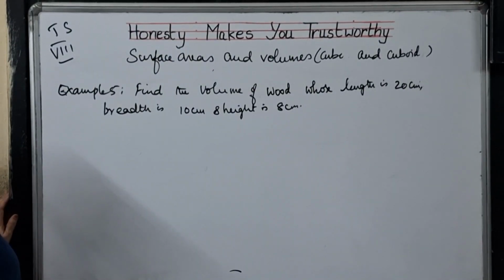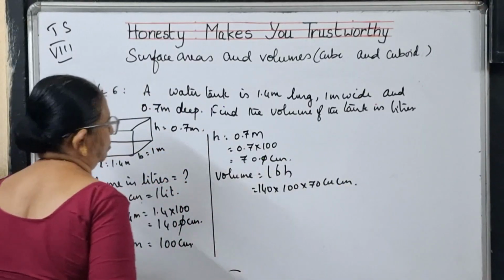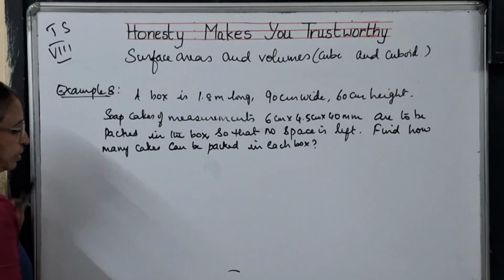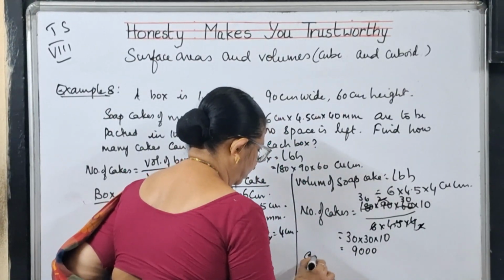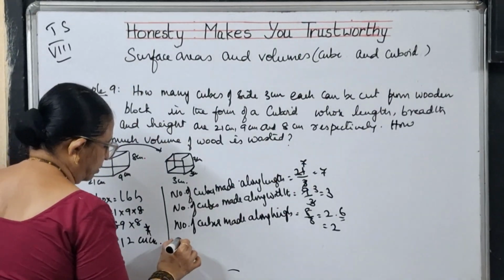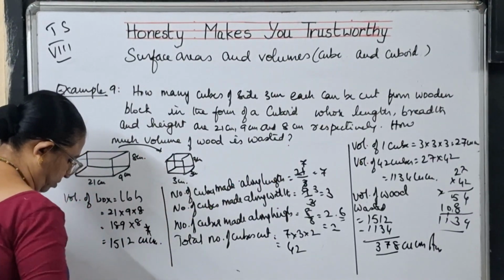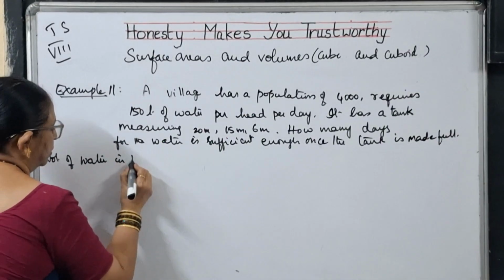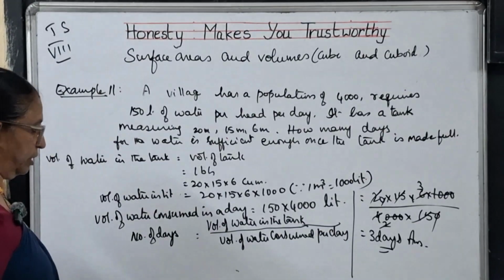CLASS VIII, SURFACE AREA AND VOLUMES, EXAMPLES 5-11.